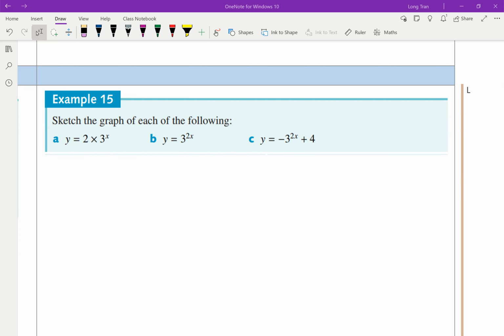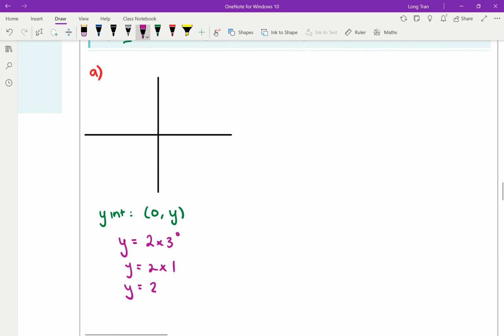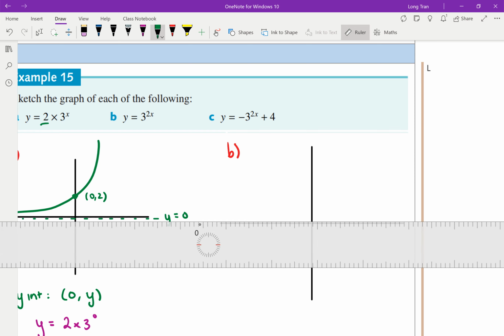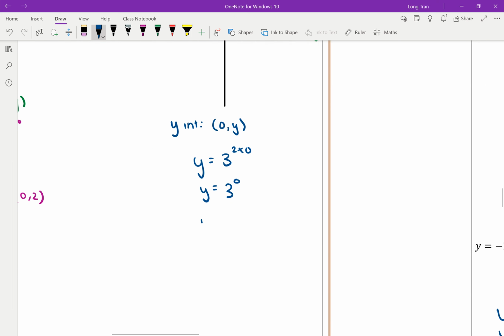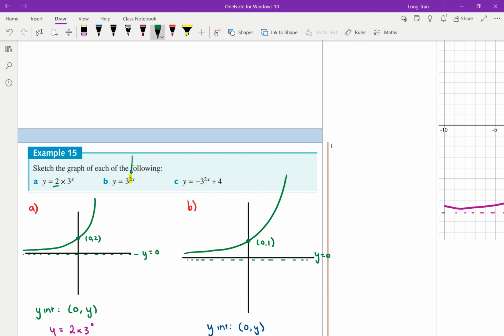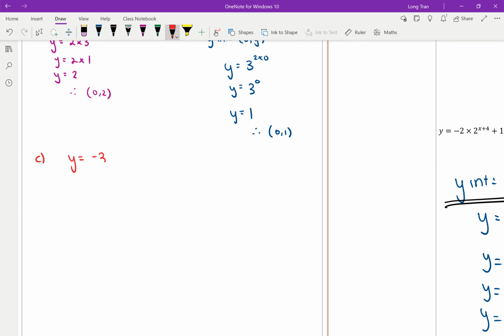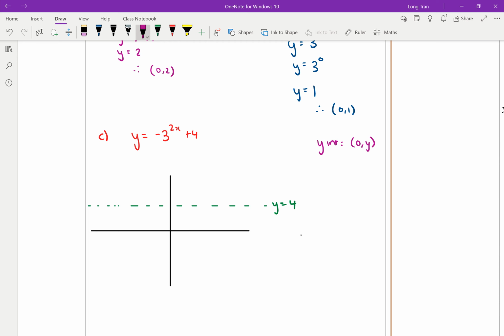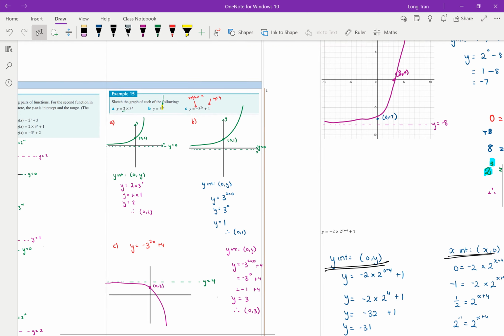Example15 Ex13C video